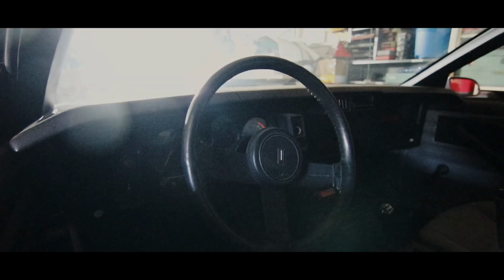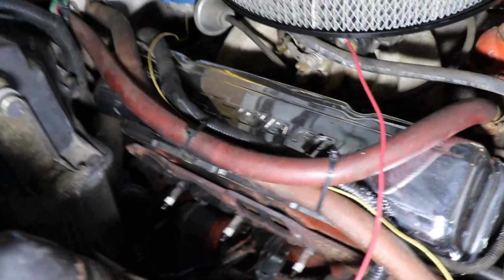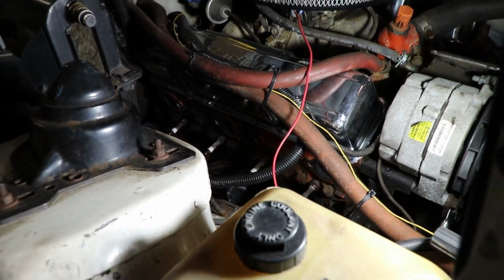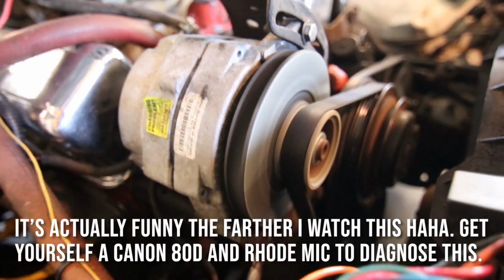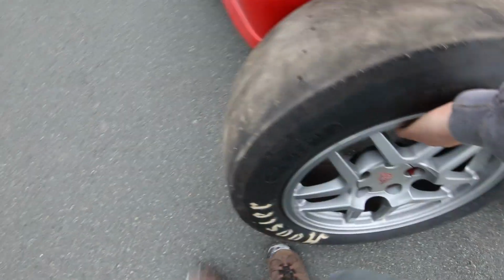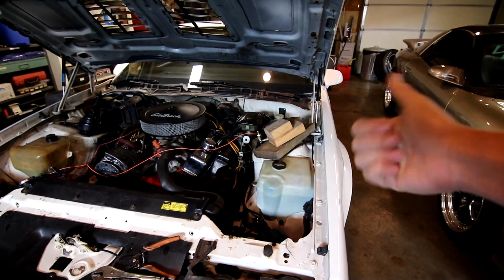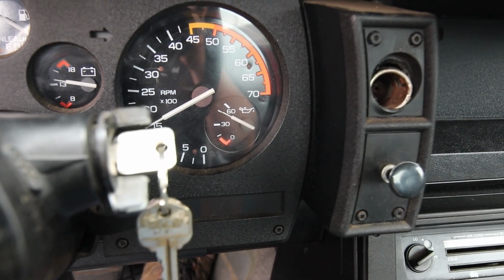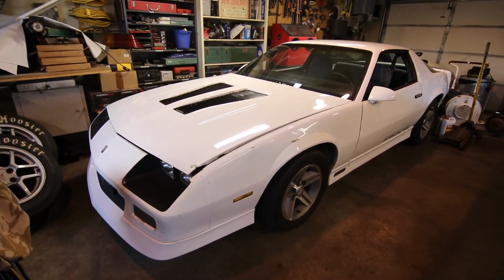GREAT Iroc-Z Repairs, GTA Road Trip & NEW WS6 Drag Wheels! The Camaro is GOOD!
In today's video we go over fixing the exhaust system, the electrical charging system, and the cooling system as well as the gauges in this 1986 Chevrolet Camaro Iroc-Z.

We will also go on a  road trip to Hugo, MN to pick up a set of C5 Z06 wheels with Hoosier Bias Ply tires to put onto my 2000 Pontiac Trans Am WS6 go help it HOOK at the drag strip!